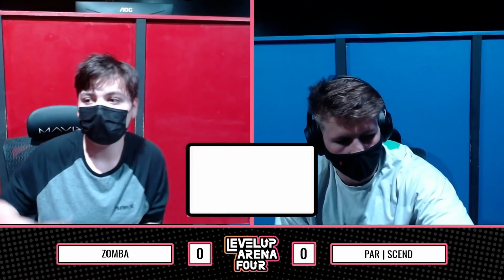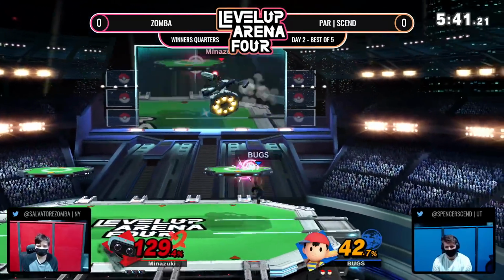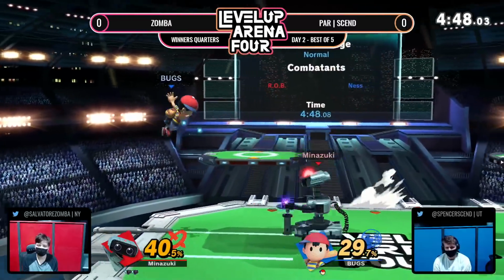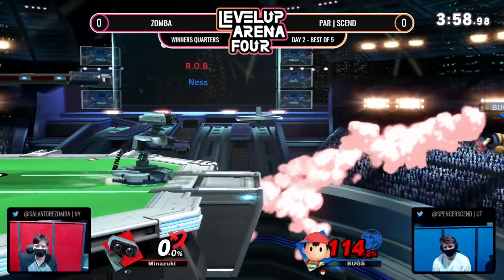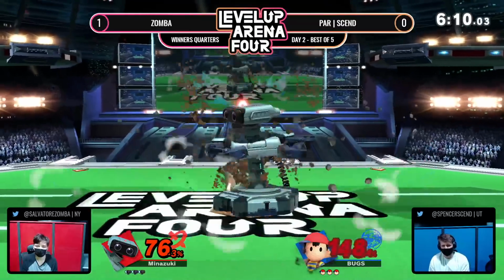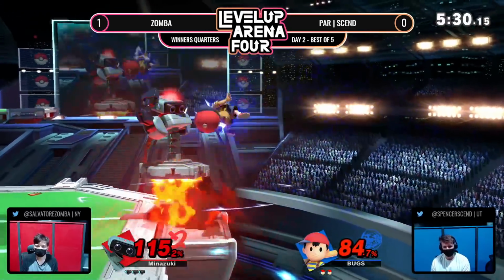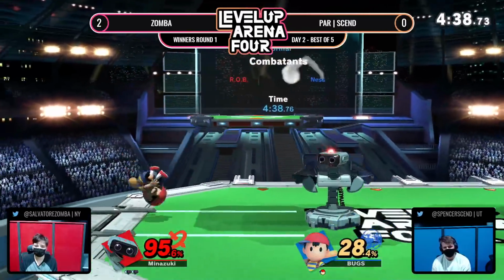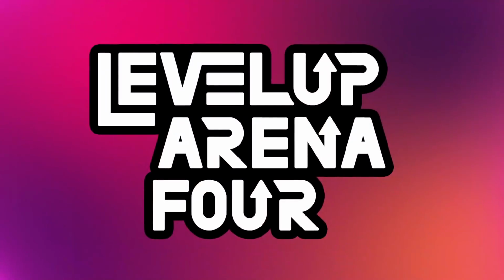LUA4 Winners Quarters - Zomba (ROB) Vs. Scend (Ness) SSBU Ultimate Tournament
LEVELUP Arena 4 is a Super Smash Bros Ultimate Tournament in Overland Park, Kansas